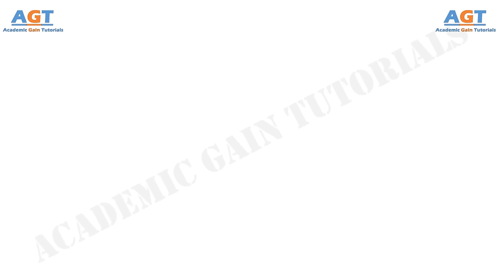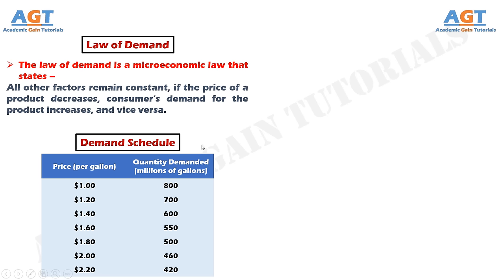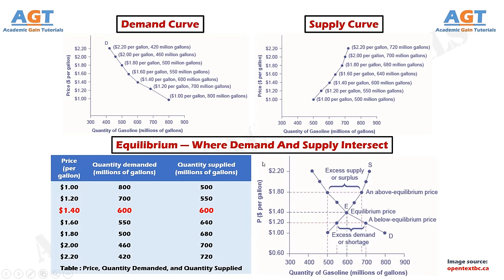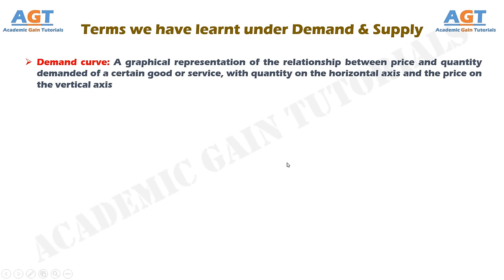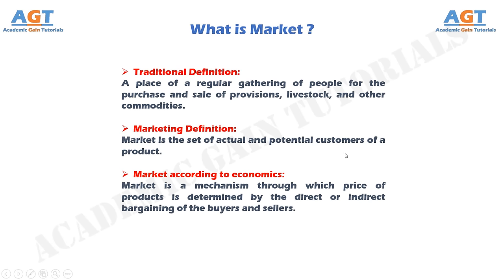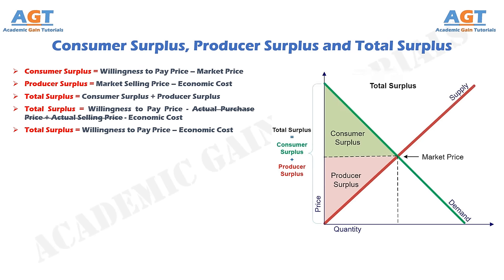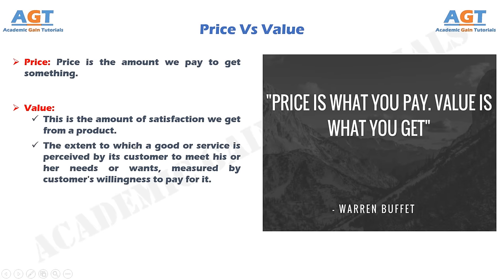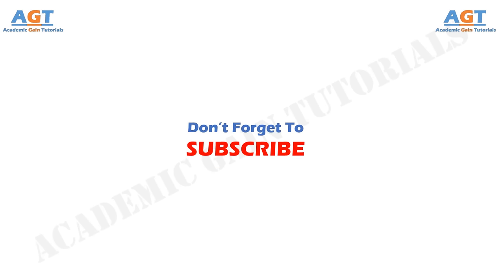Basic Concepts of Economics - Needs, Wants, Demand, Supply, Market, Utility, Price, Value, GDP, GNP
This video covers the detailed discussion on the Basic Concepts of Economics. After this class, we will have generated brief idea about Needs, Wants, Demand, Supply, Demand Curve, Supply Curve, Market, types of market, market equilibrium, Utility, Consumption, Consumer Surplus, Law of diminishing marginal utility, Price, Value, GDP, GNP, Factors of Production, National income, And Per Capita Income. Each topic is explained in short and easy language with suitable examples, diagrams, curves, and graphs wherever needed.